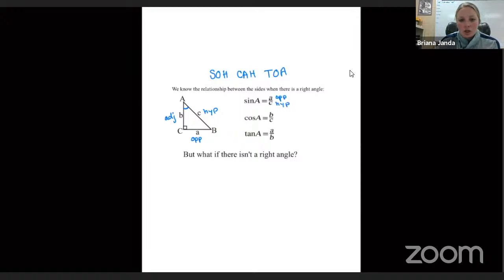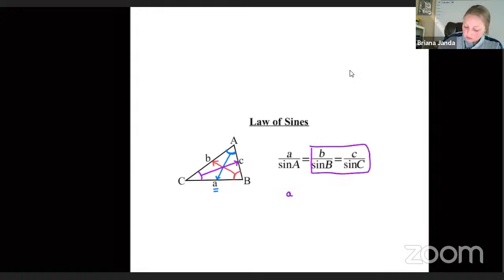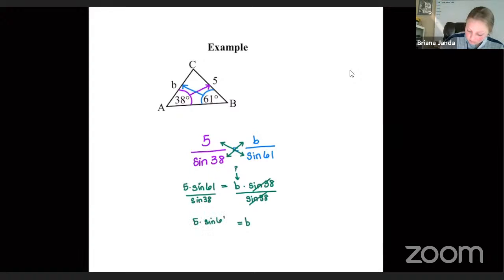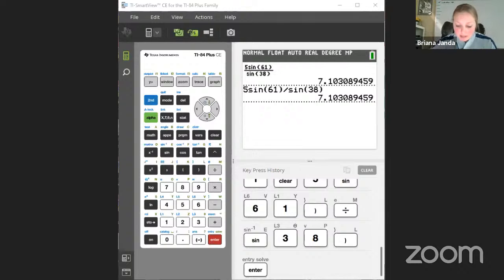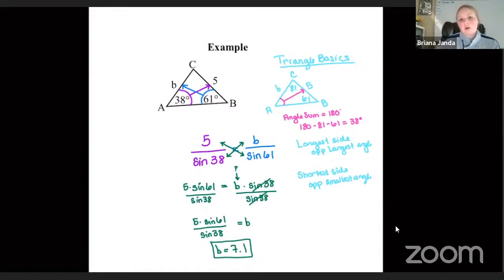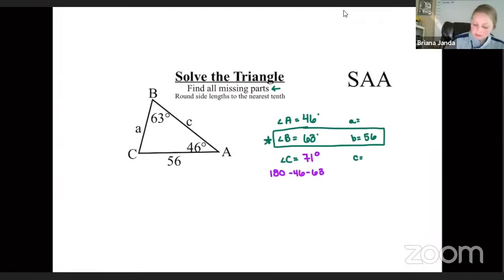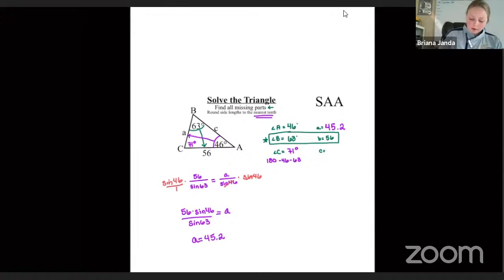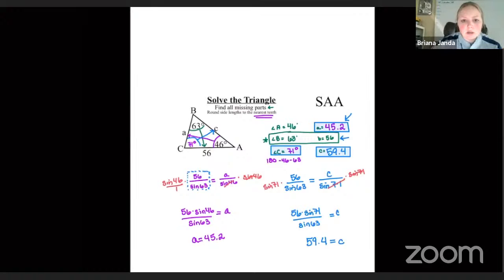6.1 Notes Day 1 Pre Calc